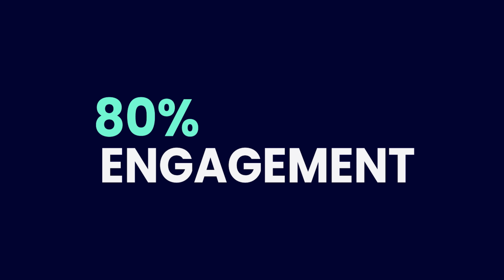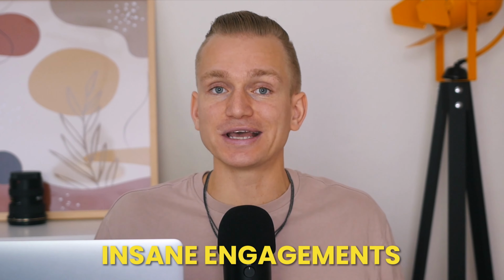0-10k How To Grow Instagram From Zero Followers 2023 (From Scratch)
0-10k How To Grow Instagram From Zero Followers 2023 (From Scratch)